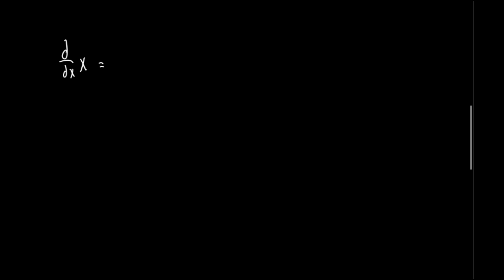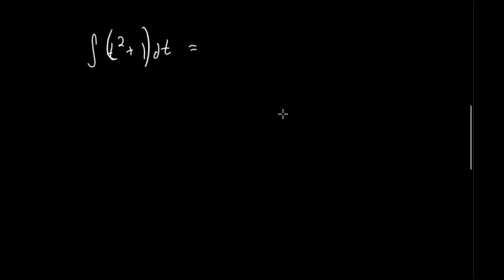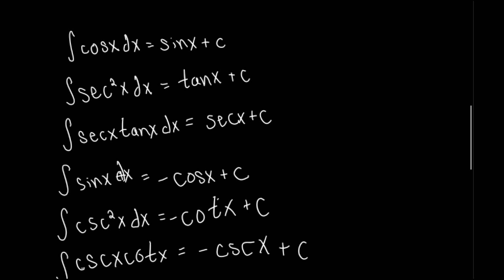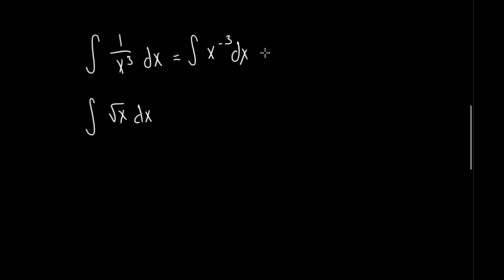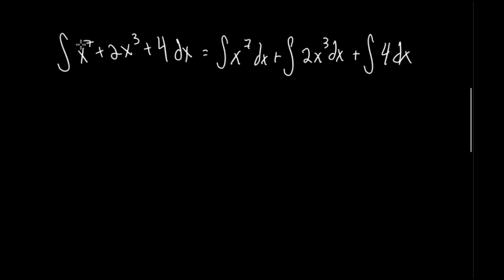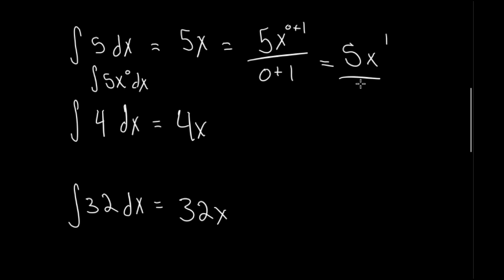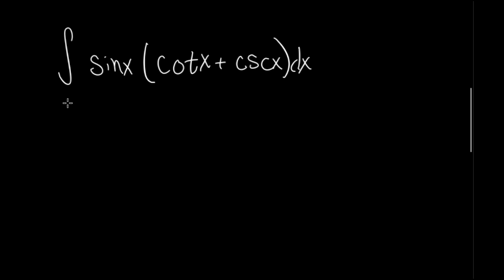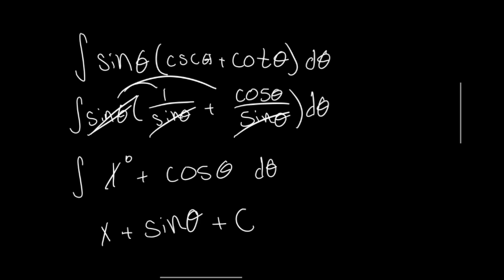Antiderivates | Calculus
Learn how to find antiderivatives and reverse the process of differentiation in this simple calculus tutorial. This video explains the core concept of moving from a derivative back to the original function using the power rule for integration. You will see step-by-step examples that show exactly how to handle different terms and why it is essential to always include the constant of integration, + C, in your final answer.Mastering these basics is the first step toward understanding integrals and the rest of calculus.